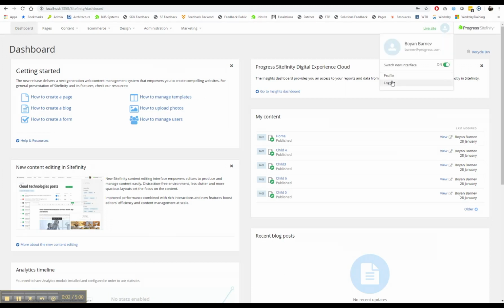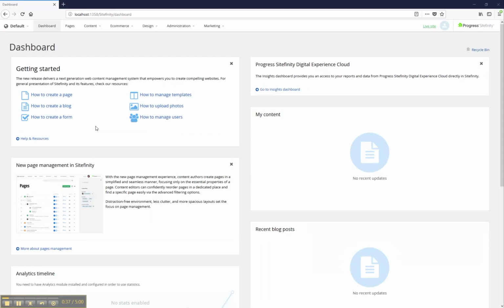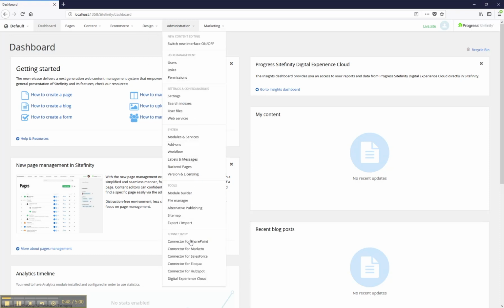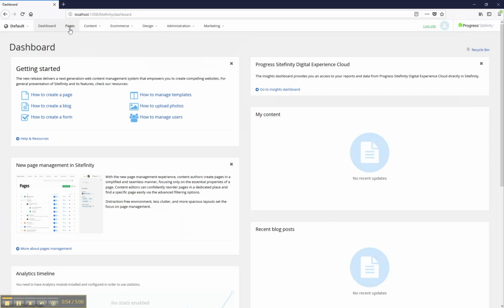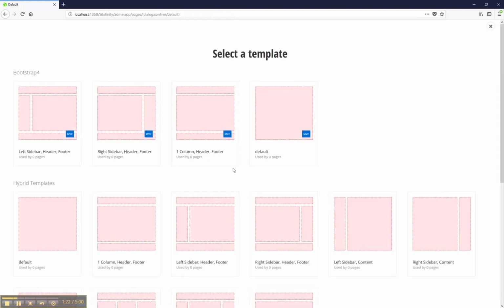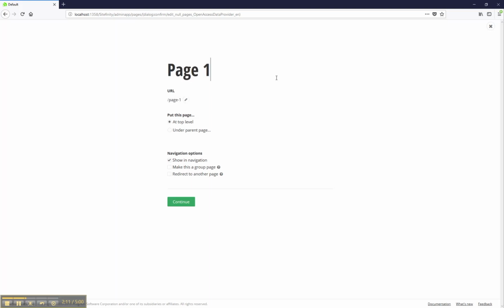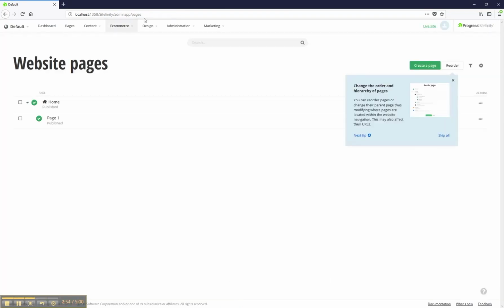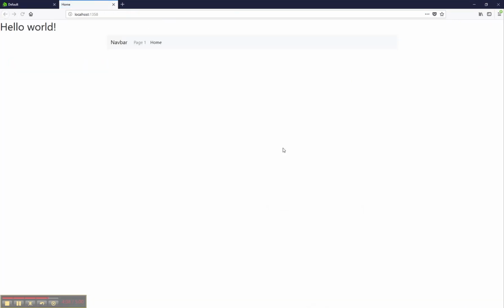Getting Started With Sitefinity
Learn how to set up your initial workspace within Sitefinity. Gain basic insights into Sitefinity’s dashboard. Receive a quick overview on how to set up your first page with navigation.